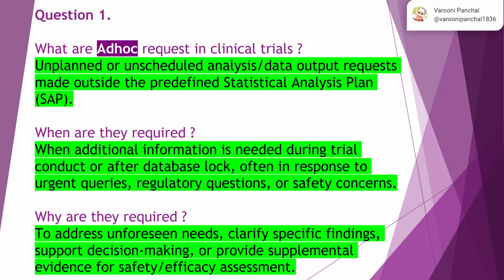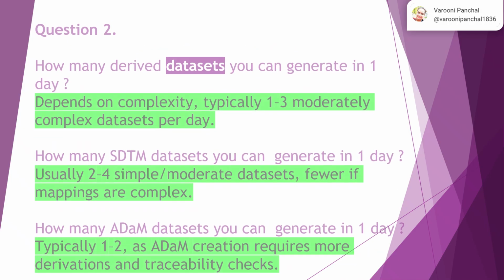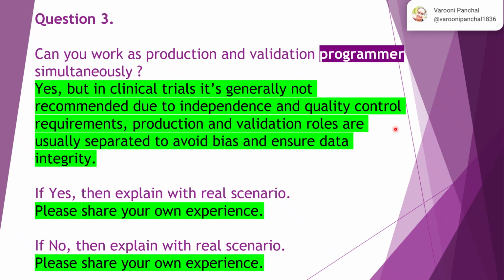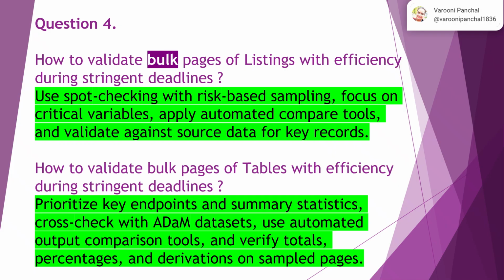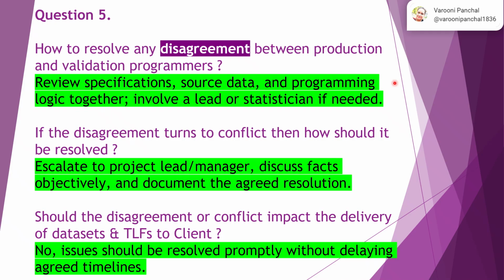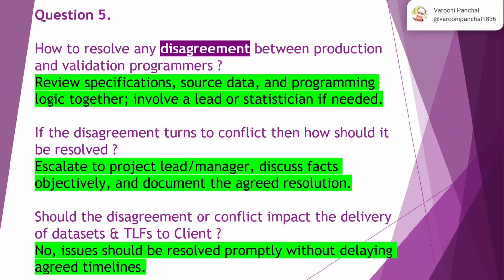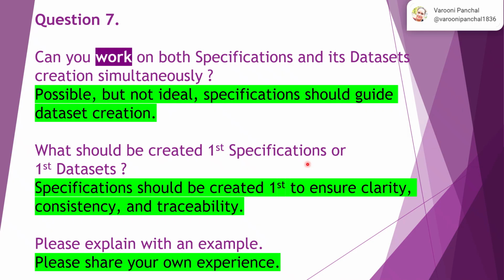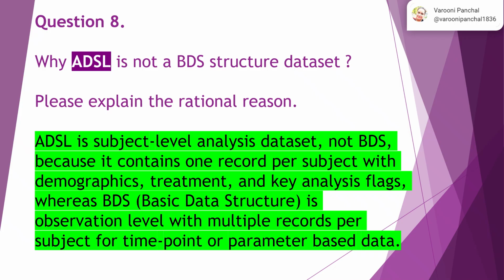30 - GK Technical Q&A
This video helps you to understand the GK Technical Questions and Answers.